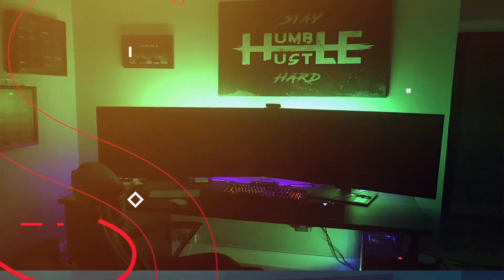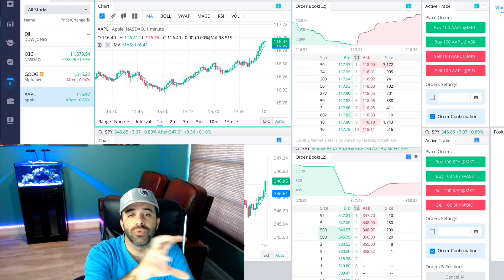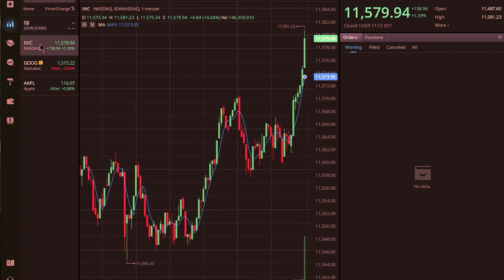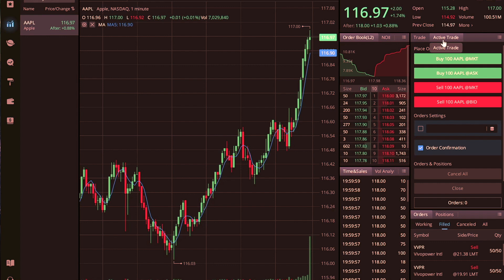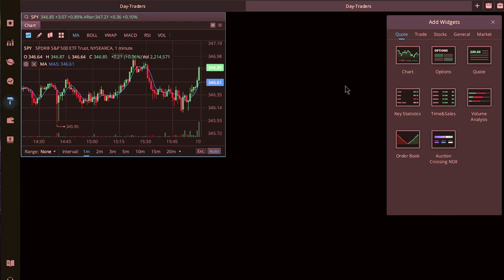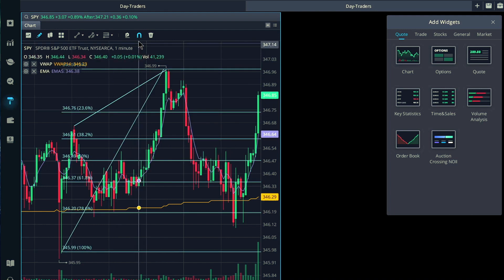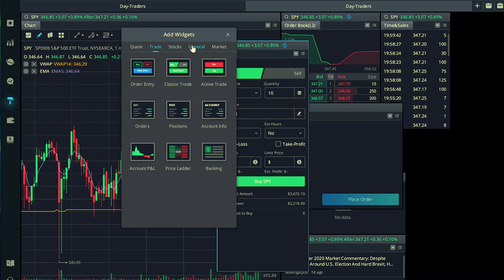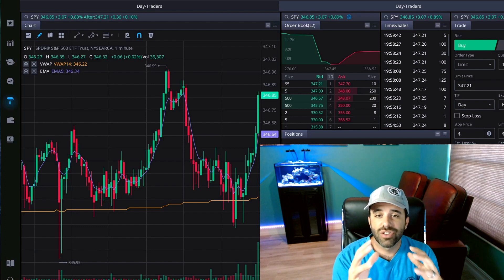How To Set Up Webull Desktop Platform For Active Day Traders